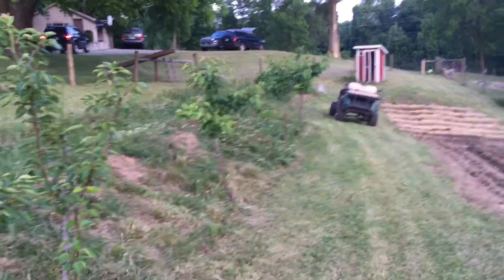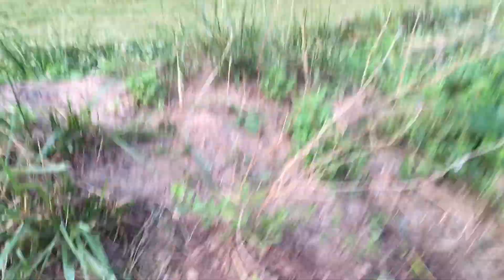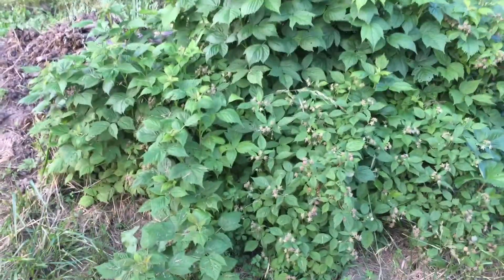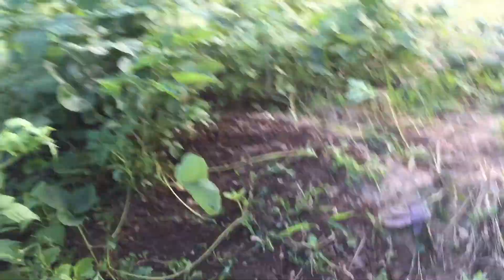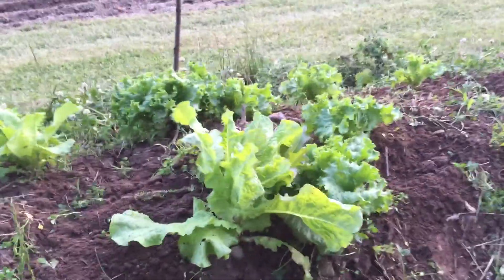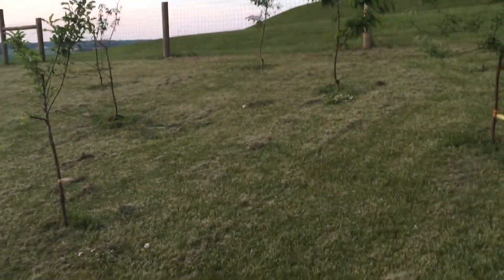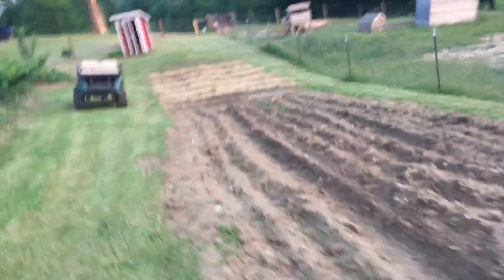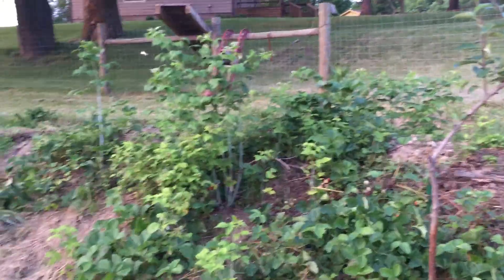Hugelkultur Swale Garden update Spring 2015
This year's spring edition/update of the Hugel/Swale